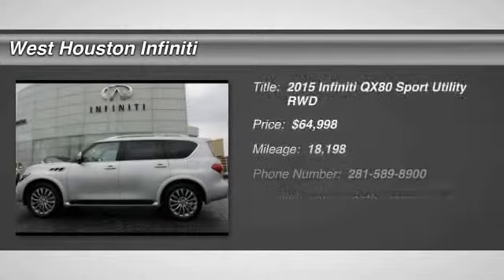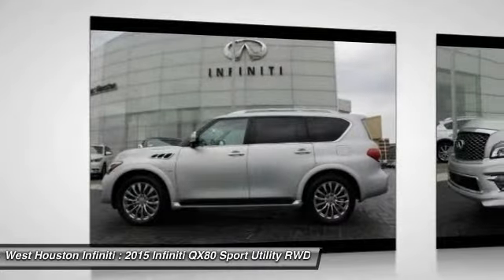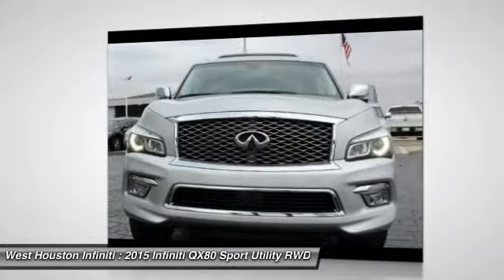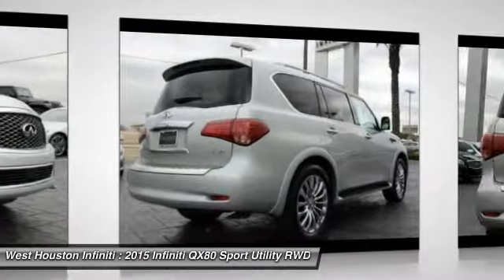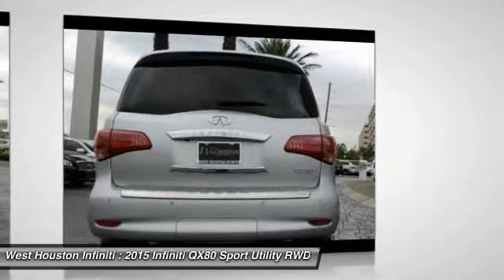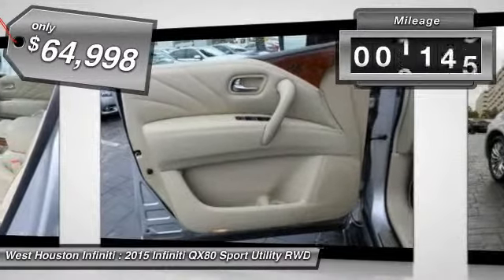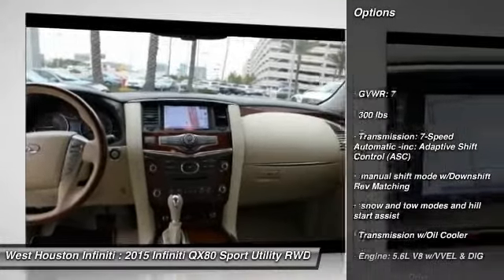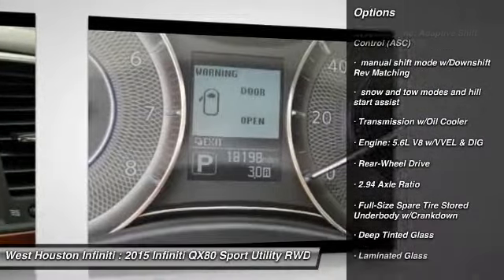2015 Infiniti QX80 Houston TX 9994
2015 Infiniti QX80

Your garage will only be the second one this one-owner vehicle has parked in. When the owner traded this vehicle in, he stated that the mileage was accurate. Vehicles with no defects like this one are hard to find. Very responsive and a joy to drive with great styling and the high tech gadgets for a low cost of ownership. Very responsive and a joy to drive with great styling and the high tech gadgets for a low cost of ownership. Luxurious interior that's comfortable and convenient with nice access and ease of entry and departure. Can you say LOADED? This pristine vehicle has every single option I can think of and it is in AWESOME CONDITION. Look out !!! Here's a lil' Monster, this baby is immaculate and a blast to drive. Certified HOT HOT, HOT, you'll love the power and performance. No disappointments here! CARFAX guarantees this to be a 1 Owner car! The first step in protecting your vehicle purchase is a CARFAX Vehicle History Report. Buy this vehicle with confidence knowing we have pulled the CARFAX for you and the history is clean and free of problems.22 WHEEL UPGRADE DELUXE/TECHNOLOGY WITH THEATER . GREAT DEAL We at West Houston Infiniti take great pride in presenting only the finest pre owned vehicles to our qualified customers. Every vehicle undergoes a rigorous 159 point inspection by one of our factory certified technitions. Fresh oil and filter in every car, plus each vehicle, Infiniti or other Brands ,must meet minimum specks for brake thickness and tire wear. Each vehicle is prepared for the front line by removing dent's and scratches from the exterior and refreshing the interior to give you the most desirable vehicle possible. Most of our Infiniti products qualify for Infiniti's certified program which offers 1.99%apr w.a.c and a six year 100,000 mile certified warranty. An auto check will be furnished upon request on any vehicle that you choose